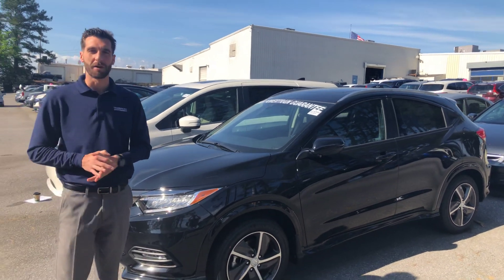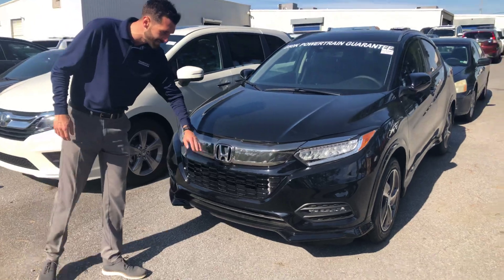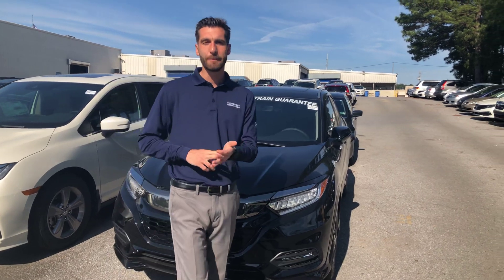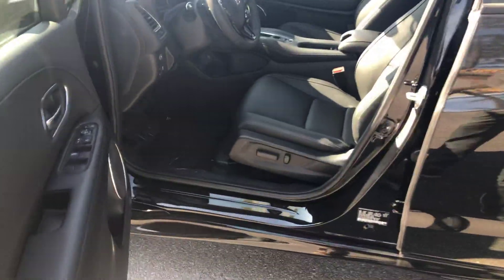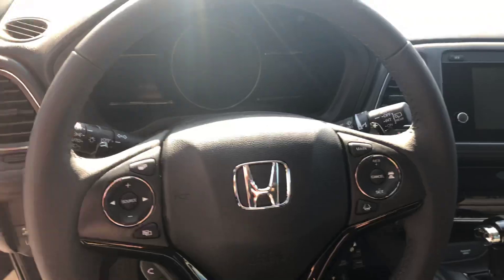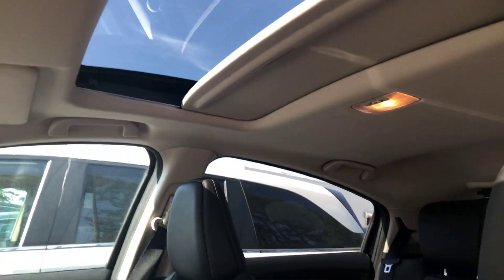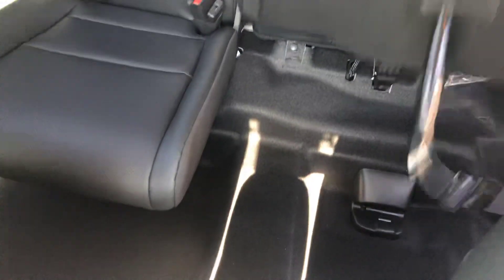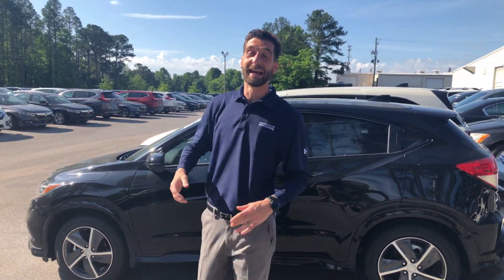2019 Honda HR-V for Mark from Cramer Hyde at Tameron Honda